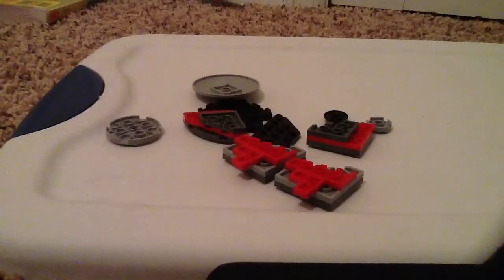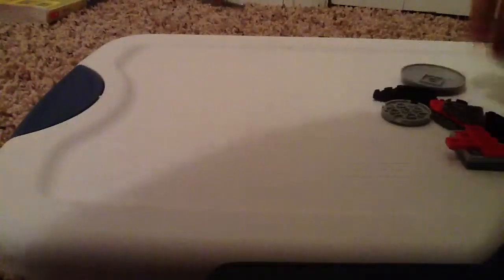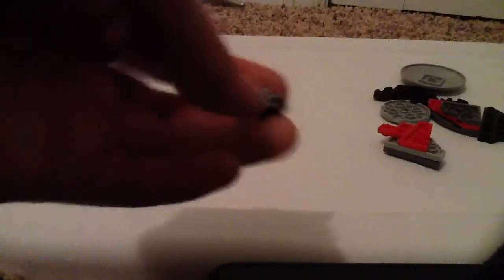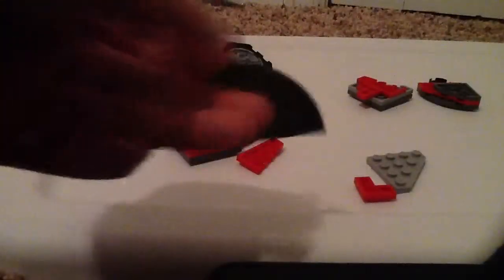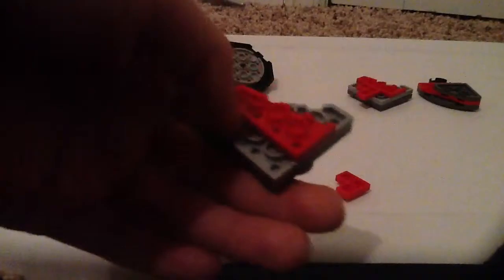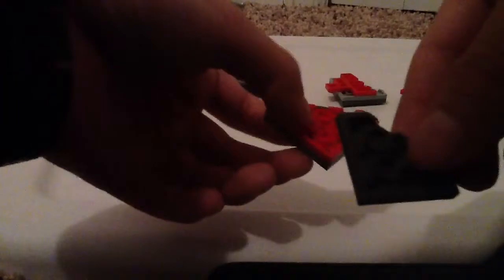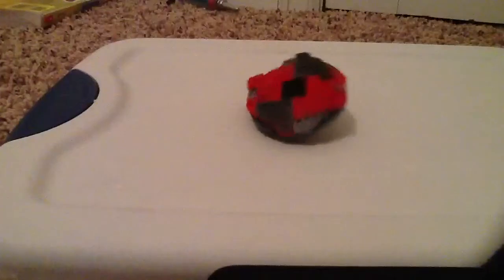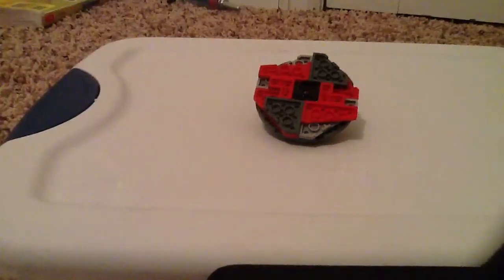Whiplash MG Lego Beyblade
Hi guys! Sorry for no videos I've been really busy!